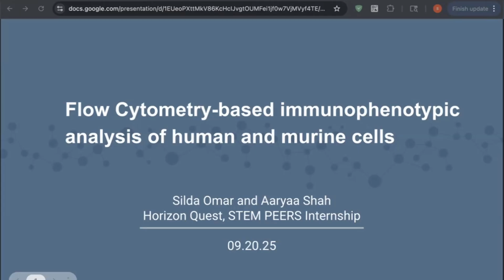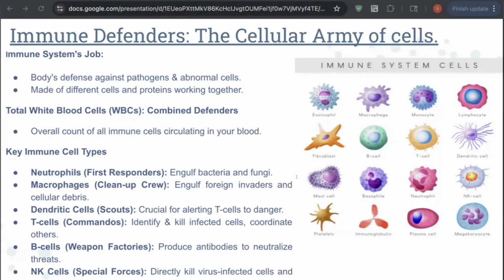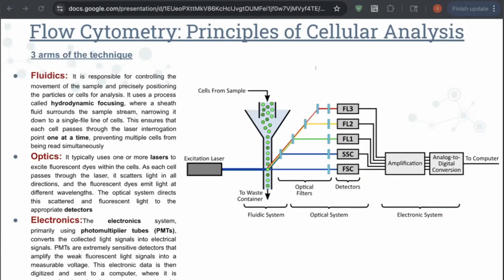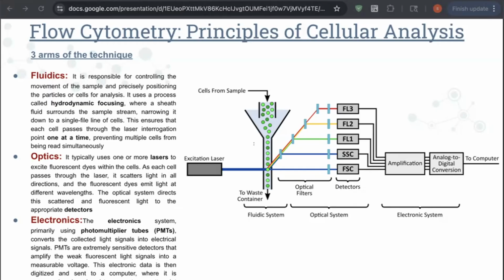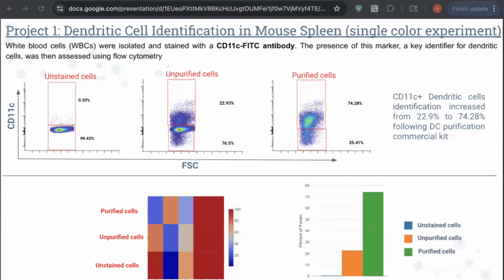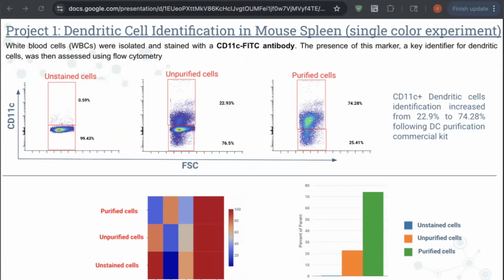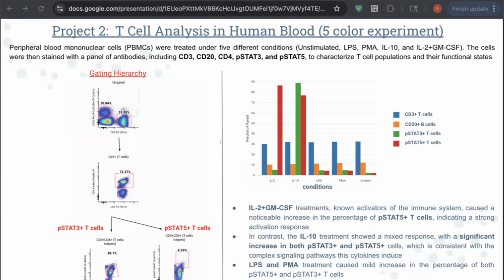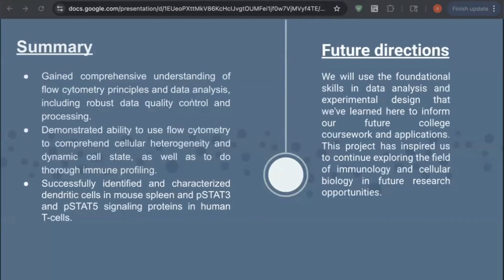Immunology-Flow Cytometry- 2025 Summer Virtual Showcase